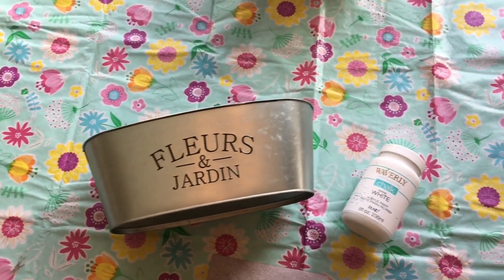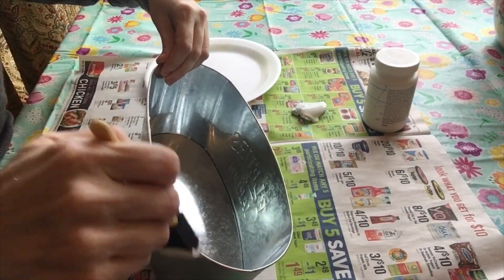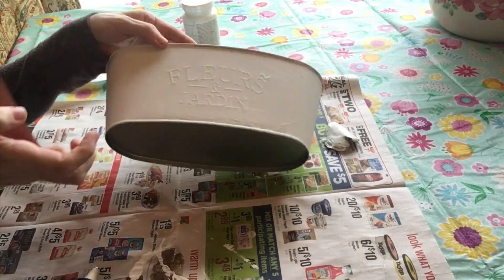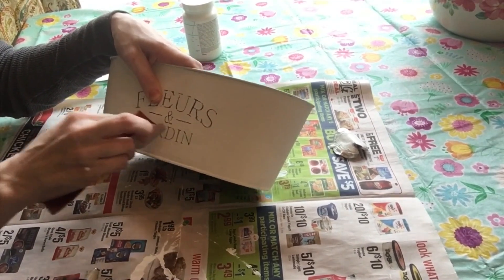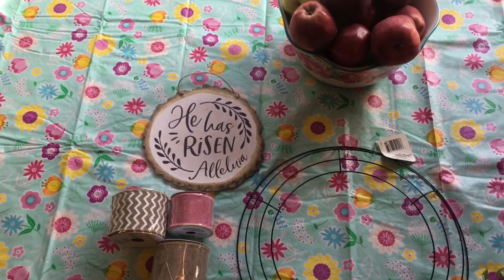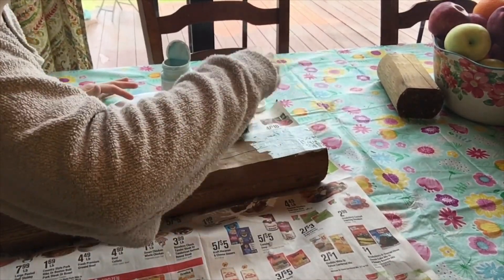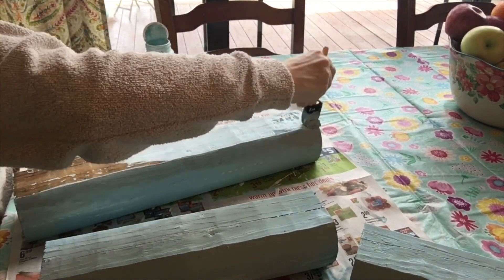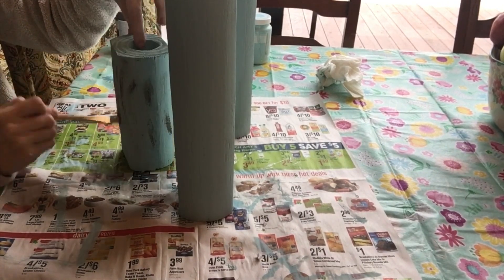DIY Spring Farmhouse Home Decor! Dollar Tree + Walmart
Hi friends!!  I am getting so excited about spring, and I couldn't wait to share these three beautiful, spring DIYs with you!!  Everything I could find to link is linked below!

He Has Risen sign is out of stock online!  Check your Walmart store!!
Similar sign
Landscaping Timber
Here's the drill bit we were using!!
Waverly chalk paint in pool
Elephant color

Florals can be purchased online but not individually!!  Purchase in-store for the same look I got here!!